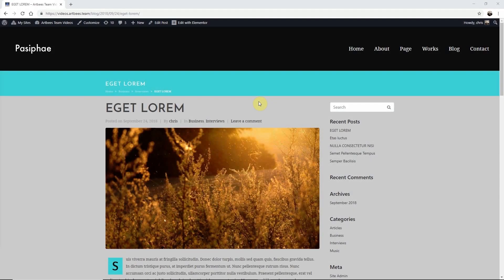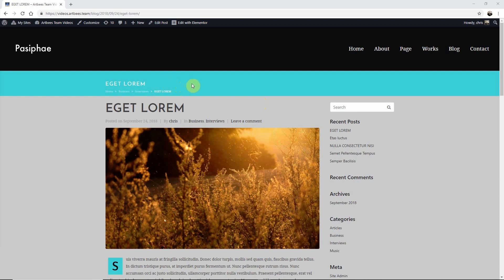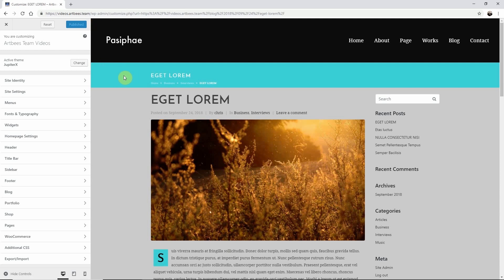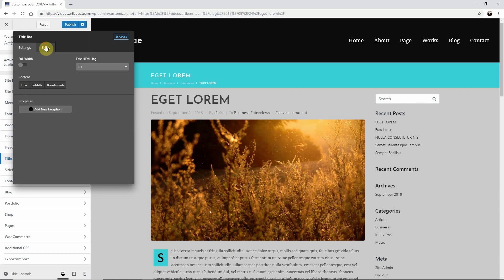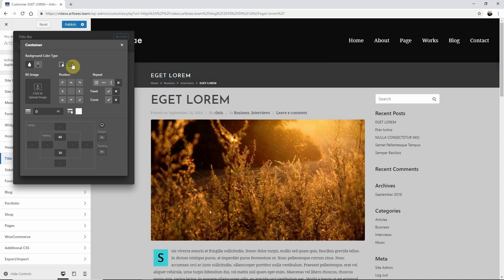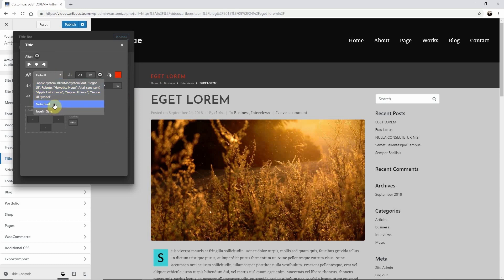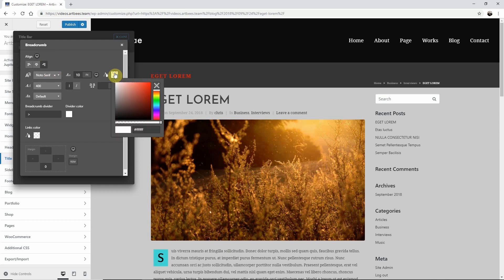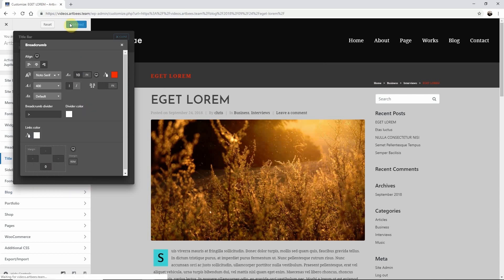How to style Title Bar in Jupiter X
In this Artbees video tutorial Chris shows how the title bar can be styled in Jupiter X theme via Customizer.